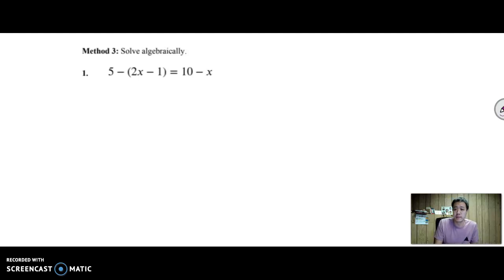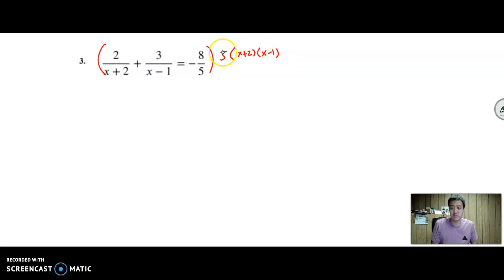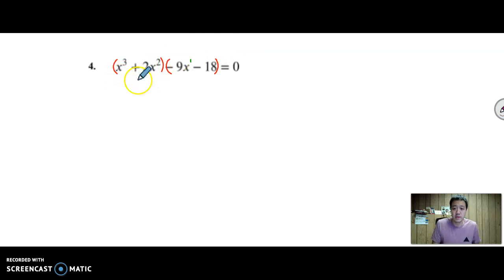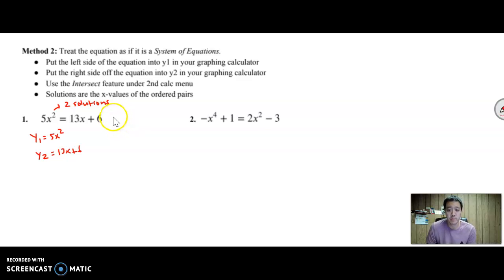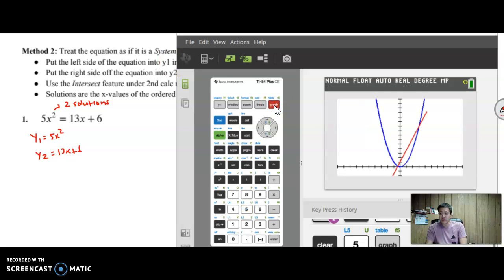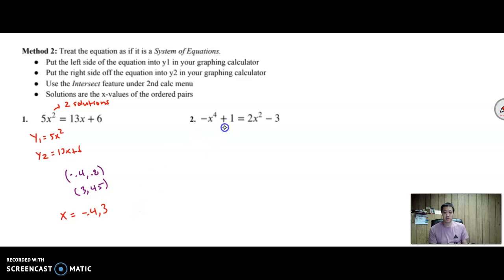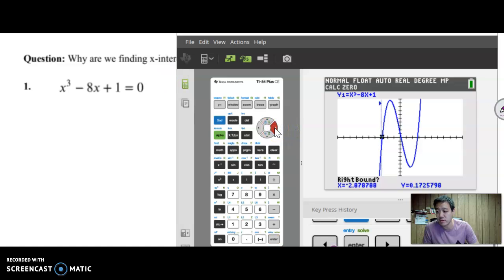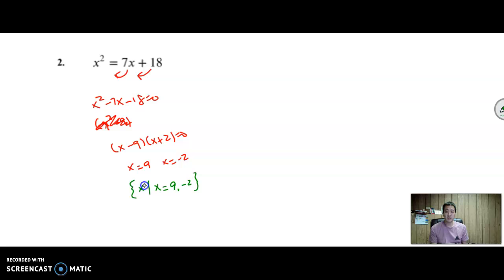1.3 Solving Equations